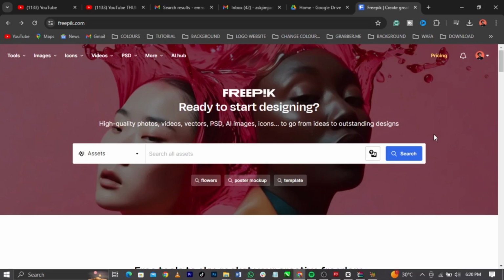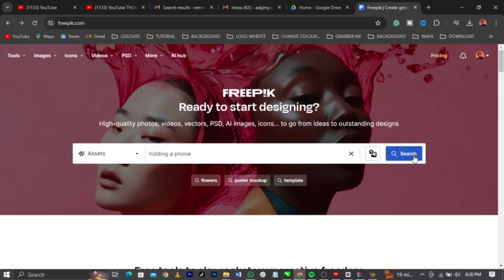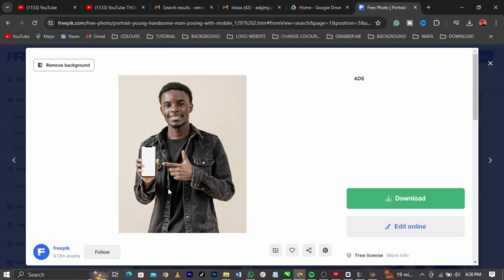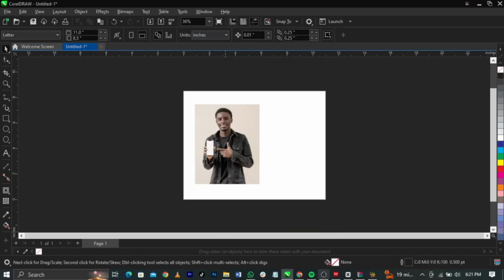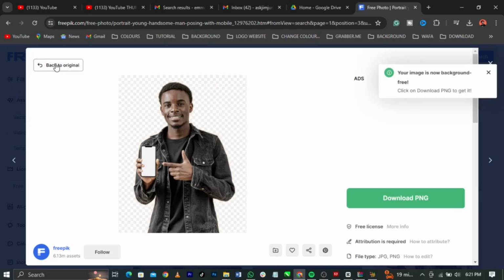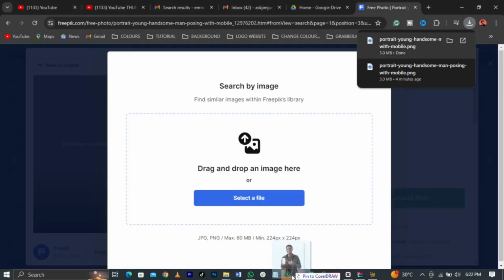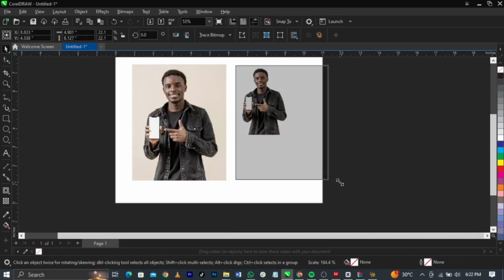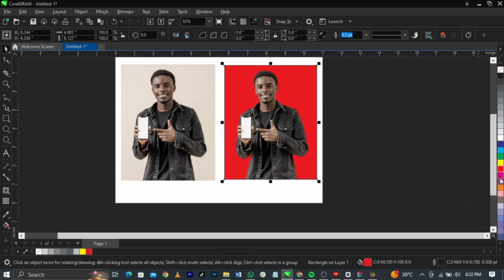THIS IS FREE! Graphic Design TOOL YOU NEED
In this video i will show you some tool you need to fasten your design journey.